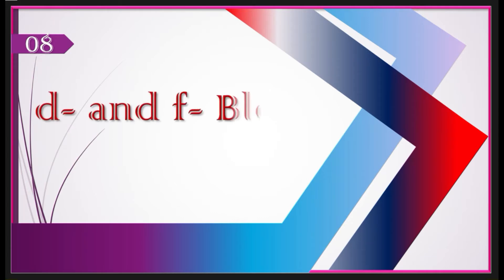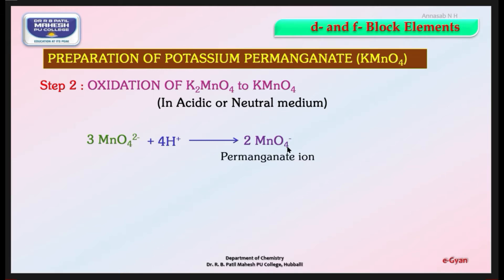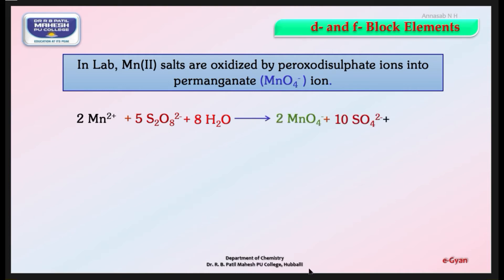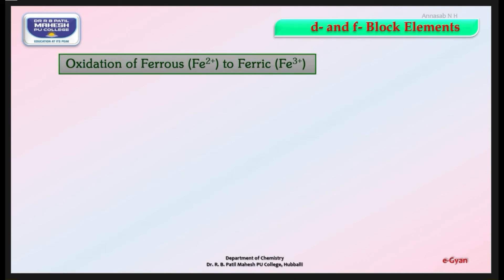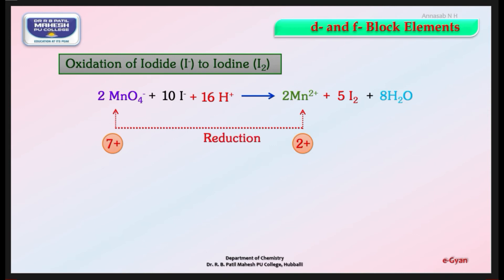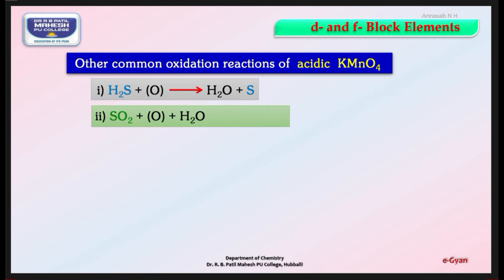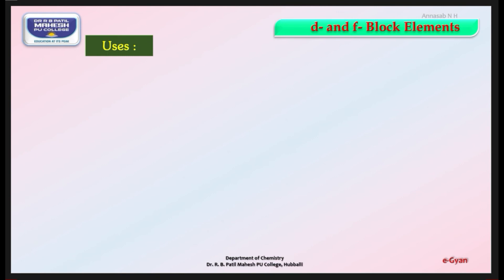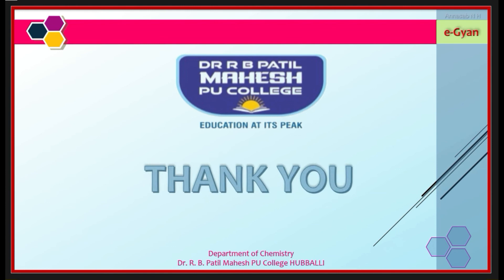d- and f- Block Elements Video Lecture 05